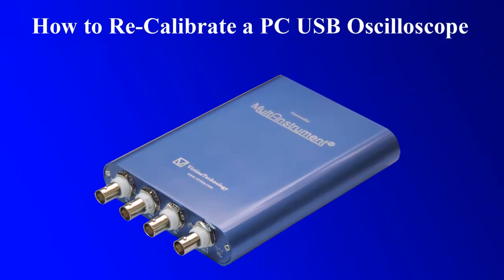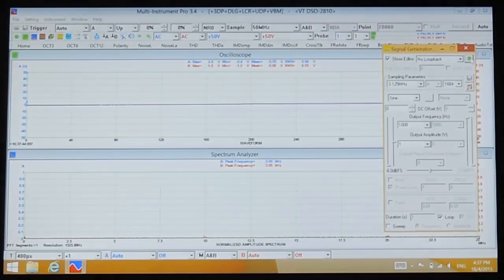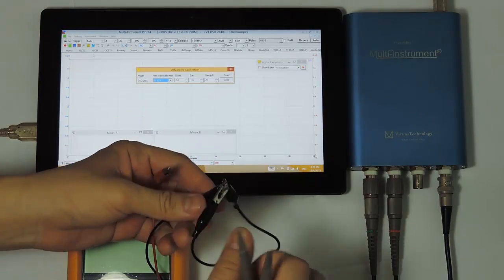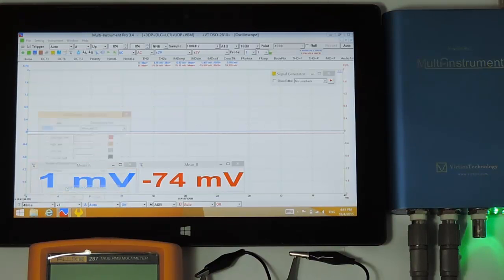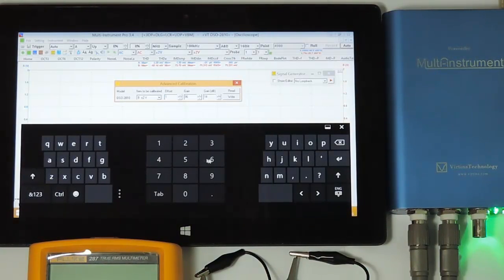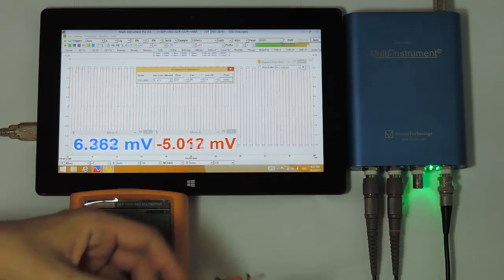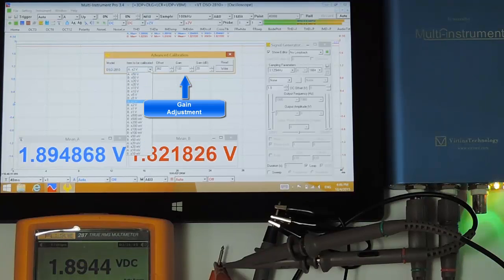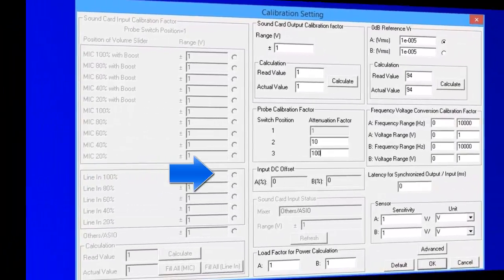How to re-calibrate a PC USB oscilloscopes?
This video demonstrates how to re-calibrate a USB oscilloscope that supports hardware based gain and offset calibration, a feature supported by the second-generation USB oscilloscopes from Virtins Technology.